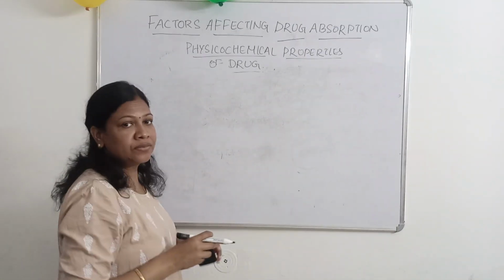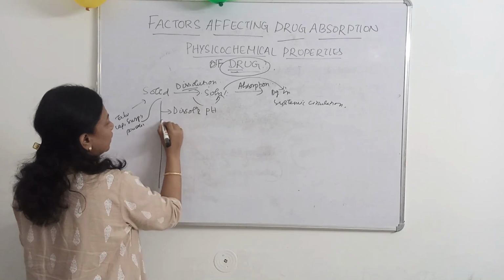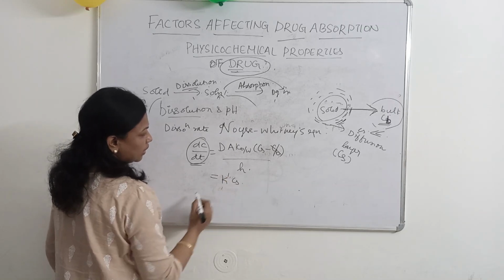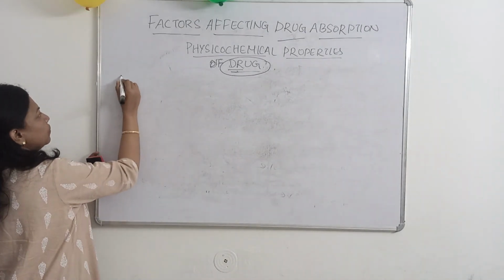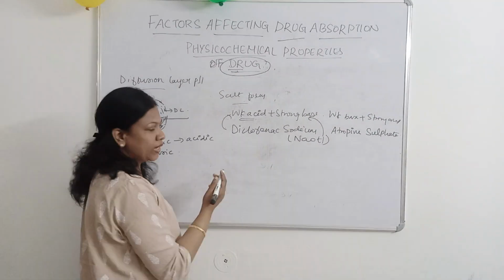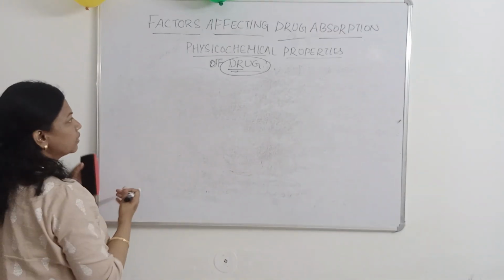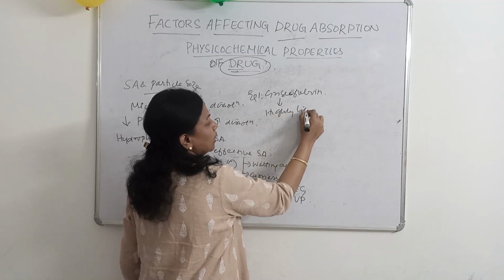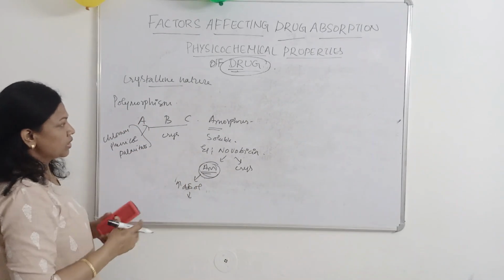Physicochemical property of drug in solid state-Lecture-3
Physicochemical property of drug in solid state: Biopharmaceuticcs Important for B.Pharm & M.Pharm students